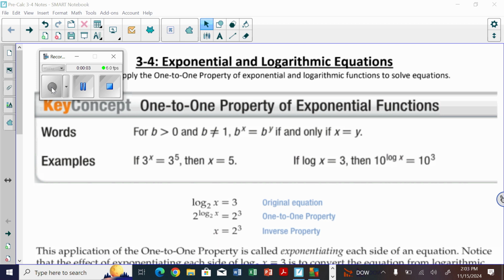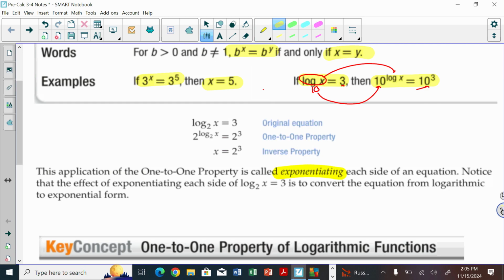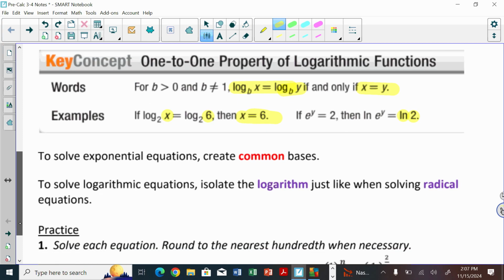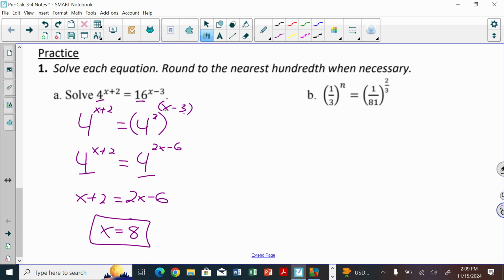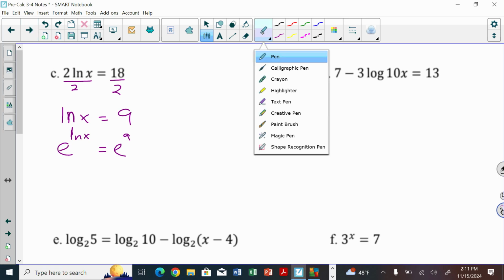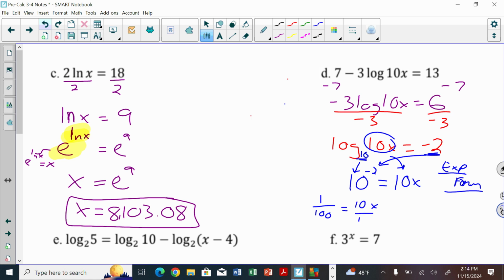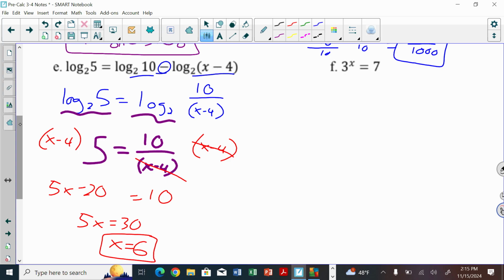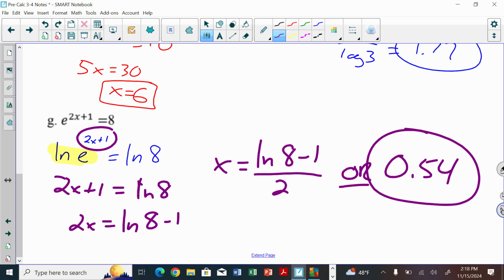Pre-Calc 3-4 Notes